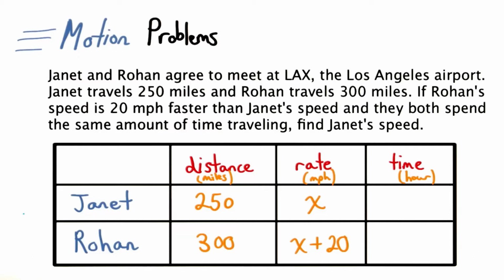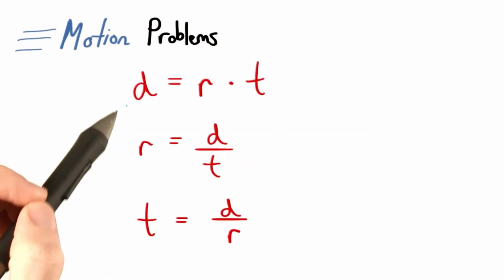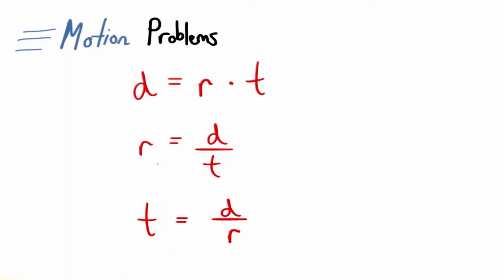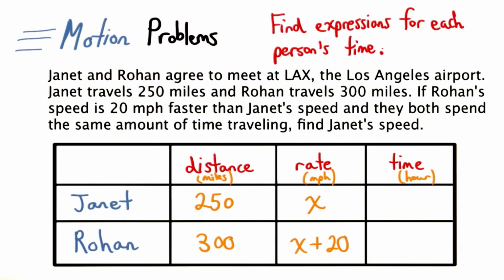Expressions for Time - Visualizing Algebra